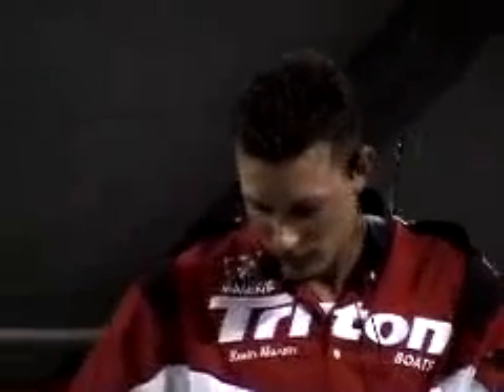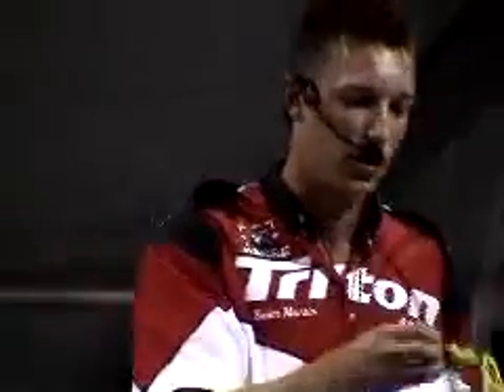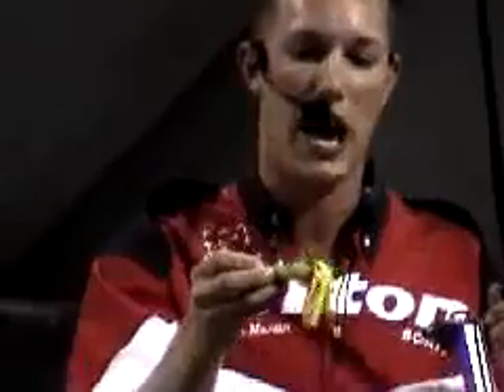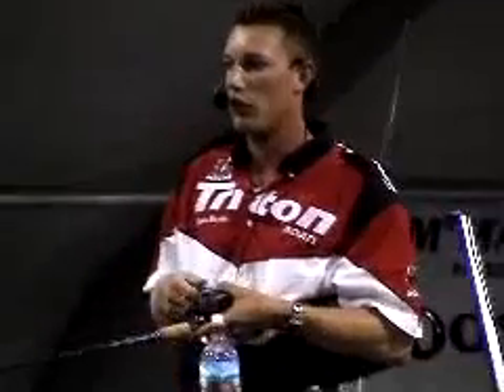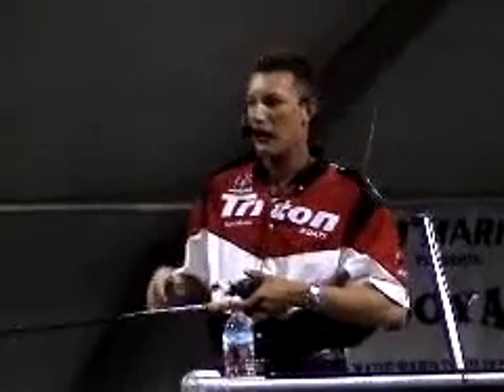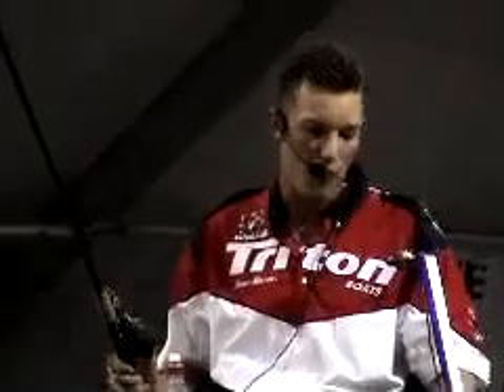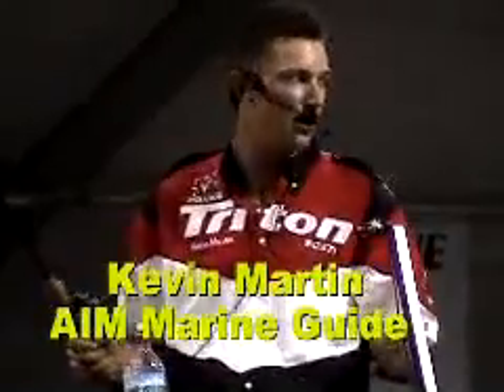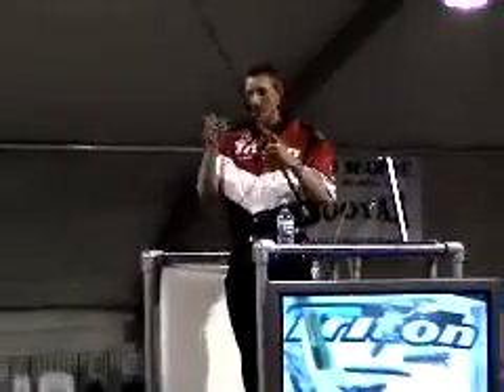Kevin Martin - Pre-2011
Filmed at the 2005 Del Mar Fred Hall/ASA Travel and Boating Show